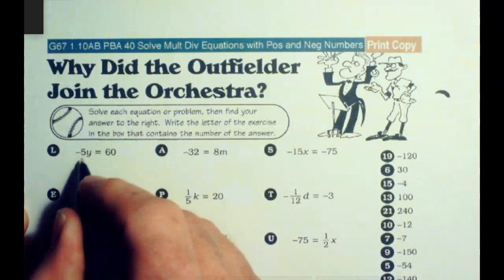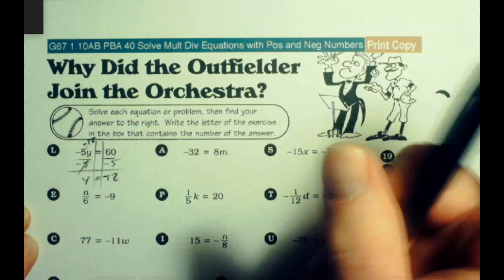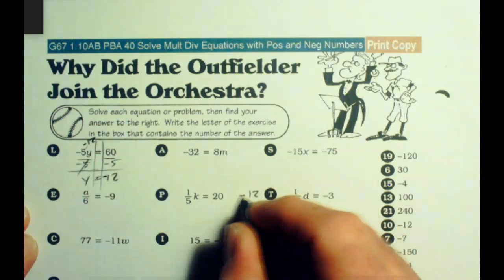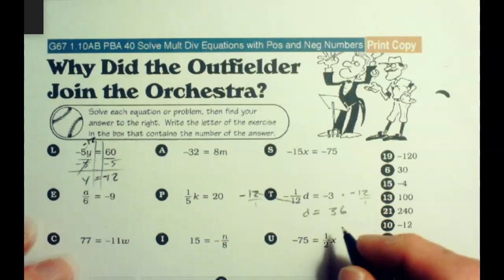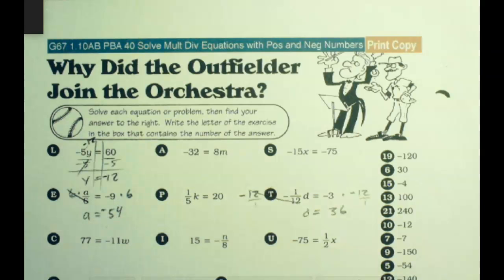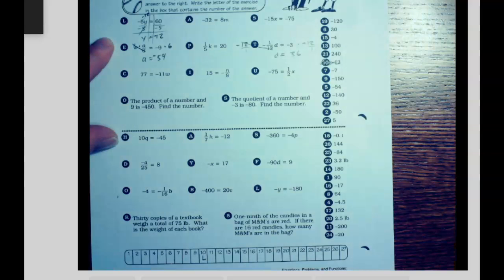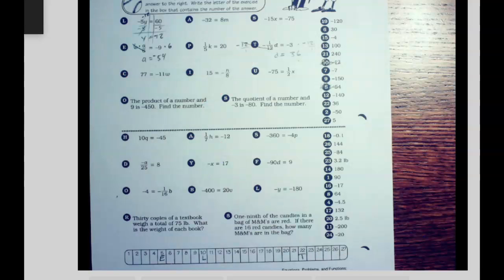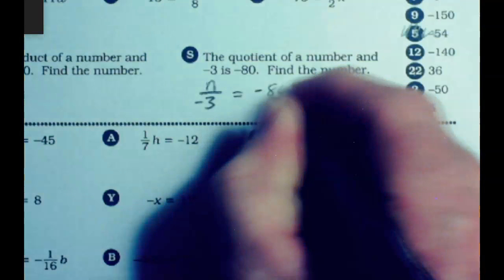Mini G67 1.10AB PBA 40 Solve Multiplication and Division Equ